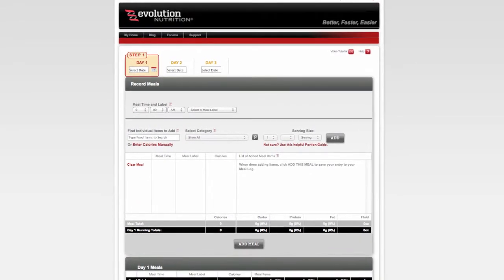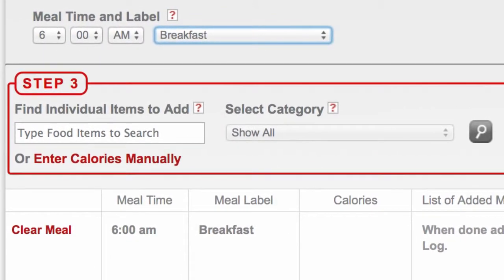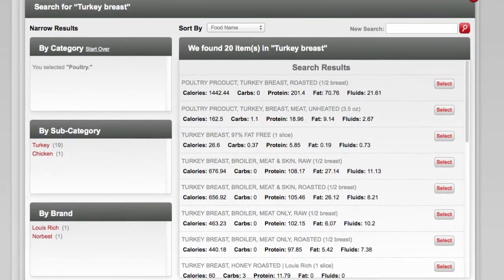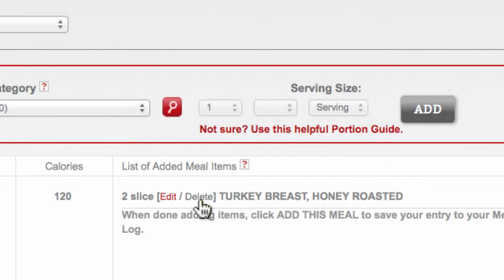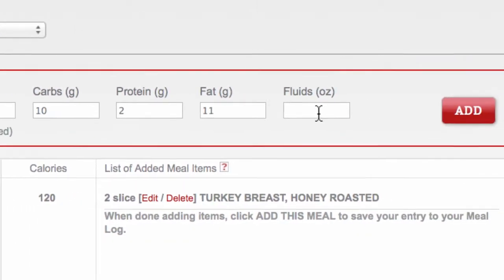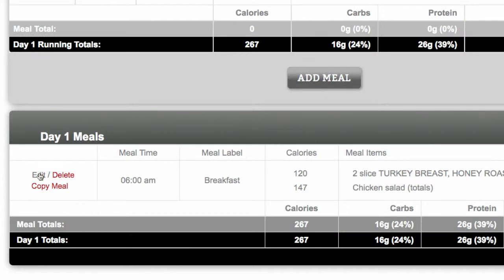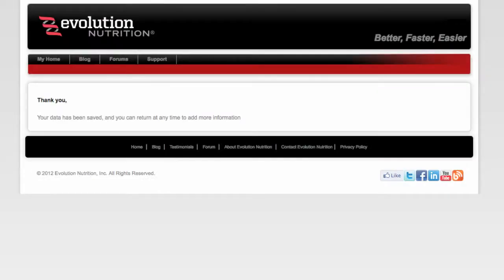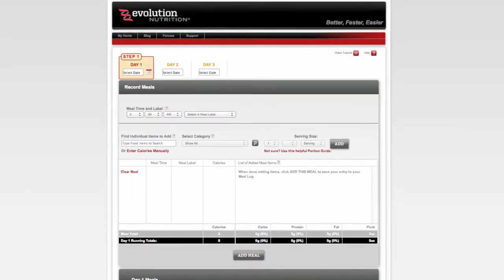How to Create Your Evolution Nutrition Food Log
In This Video:
Watch step by step instructions to create your Evolution Nutrition Food Logs as part of the comprehensive menu planning software.

About Us:
Evolution Nutrition was built to give personal trainers and fitness professionals everything they need to deliver real, scientifically sound Meal Plans to their clients.  This powerful nutrition management software was built by professionals for professionals with a database of more than 700 Meal Plans, created by Registered Dietitians and ready to go in a click of a button.  This easy to use online nutrition program is the first of its kind to finally empower personal trainers and fitness professionals to give their clients the nutrition support they need, all while remaining within their defined scope of practice.

What we do:
At Evolution Nutrition, we've built web-based fitness nutrition software that allows you to grow your business by finally giving your clients the sound nutrition guidance they demand.

Get started for as little as $9 a month..